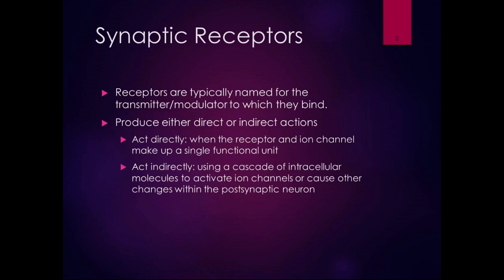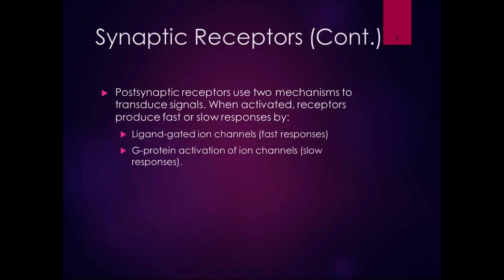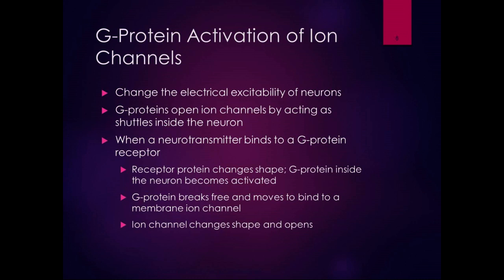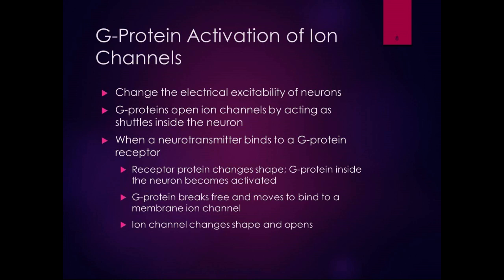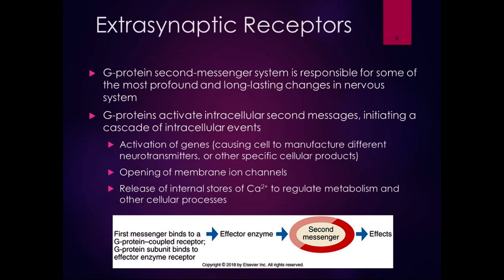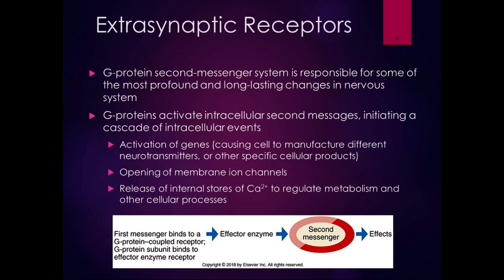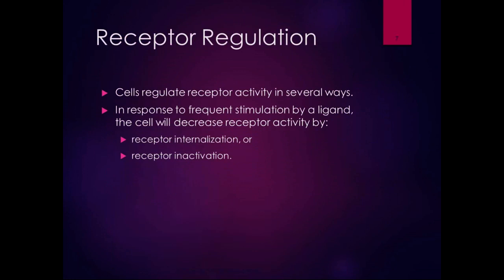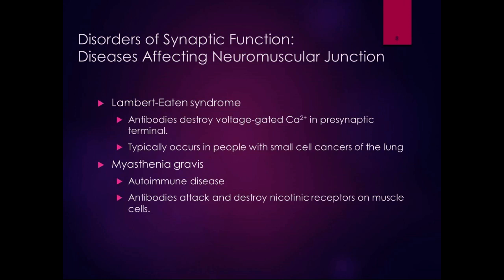Chapter 6 Part 3 Synaptic Receptors